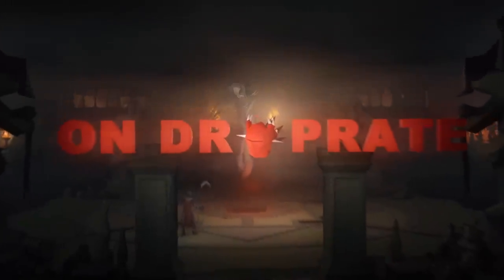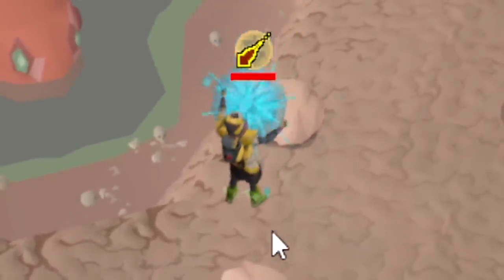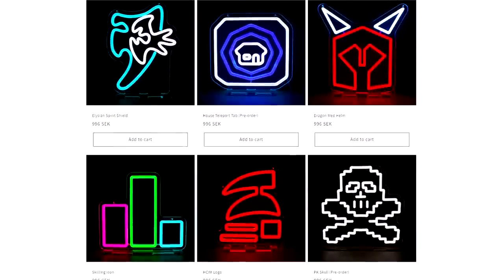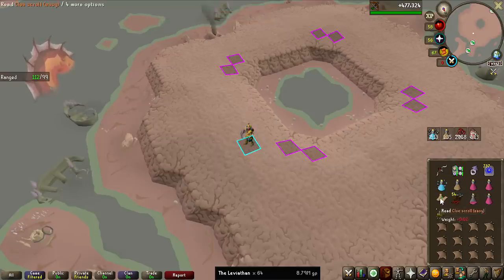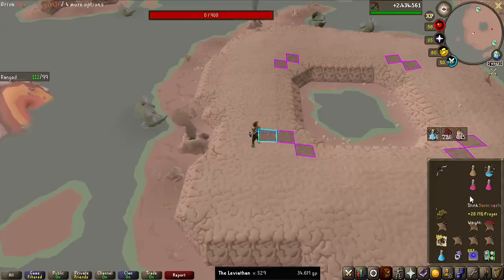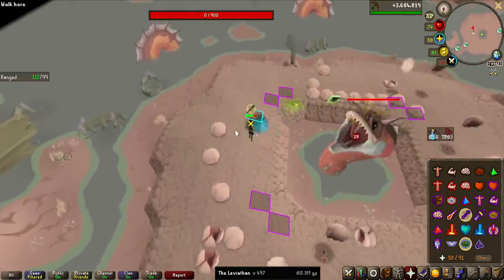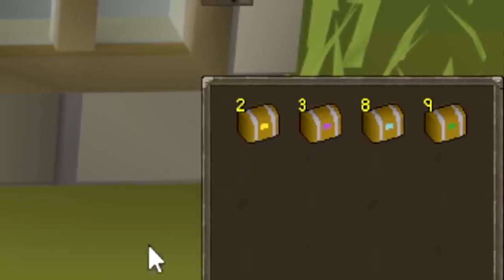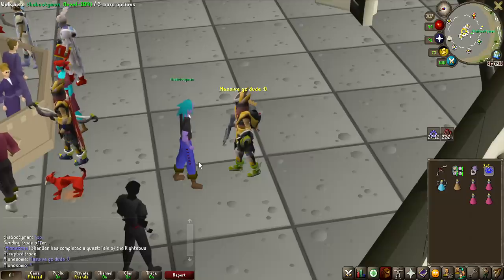The NEW Money Snake of OSRS - On Drop Rate #58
Chapters:
0:00 - Intro
0:20 - Start

Other Music frequently used:
OSRS OST